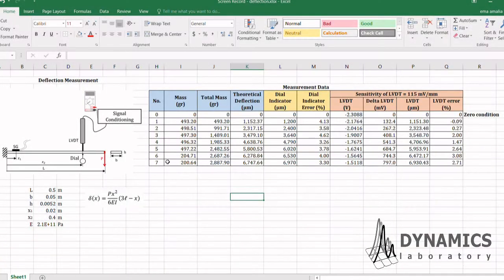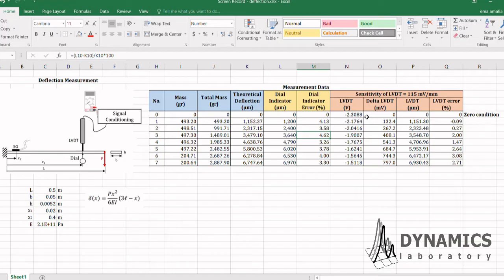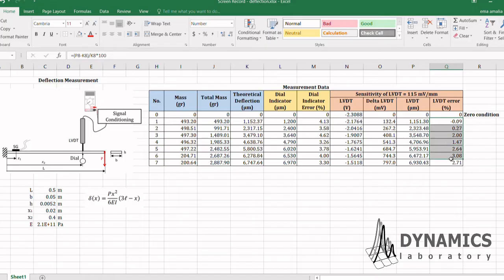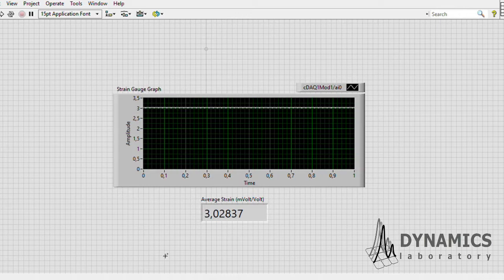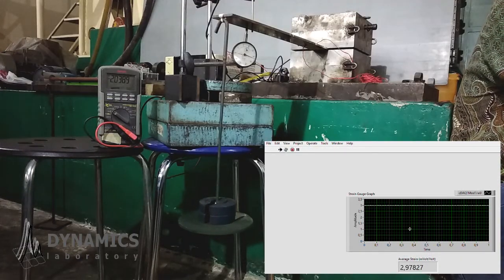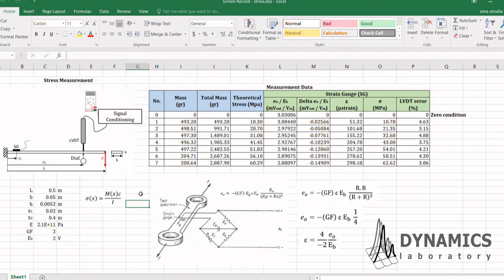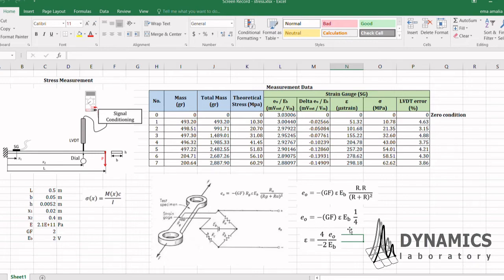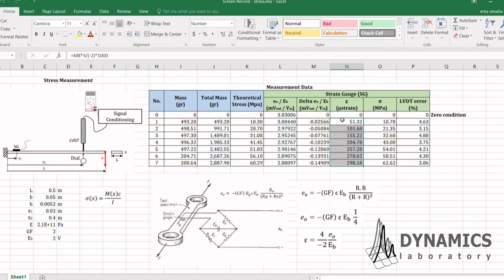MS3100 Engineering Measurement - Practicum Module 2 - Cantilever Beam